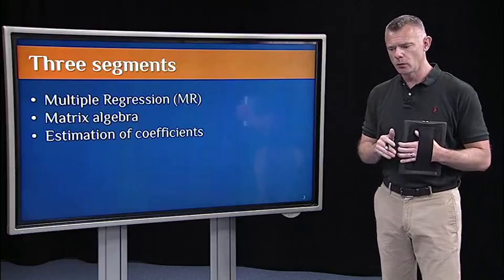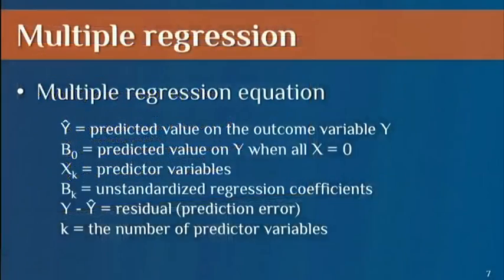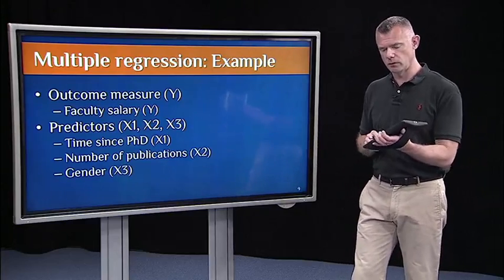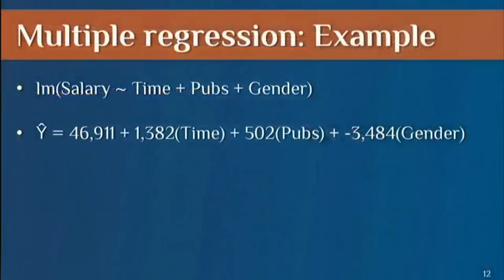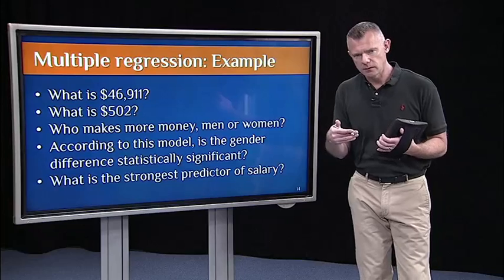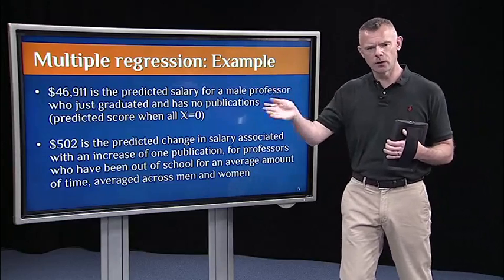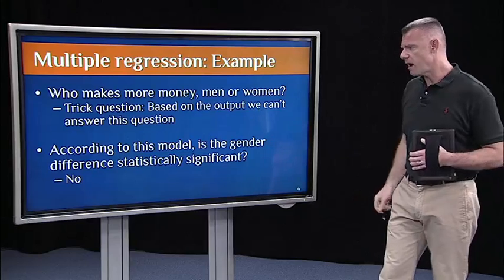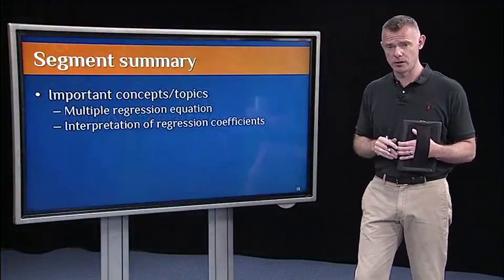11.1 Multiple regression - Multiple regression (15.28) - Statistics One